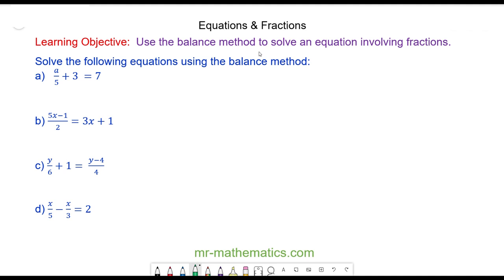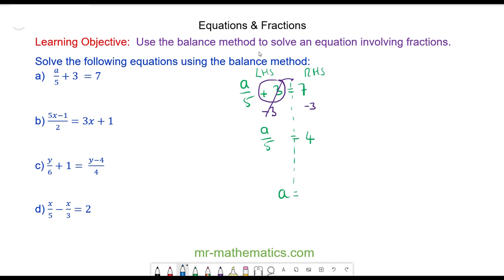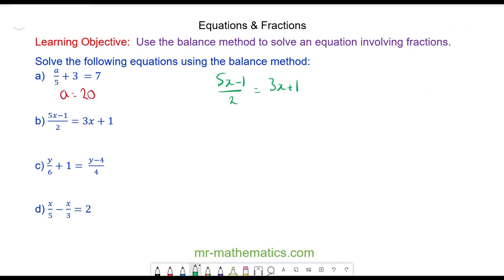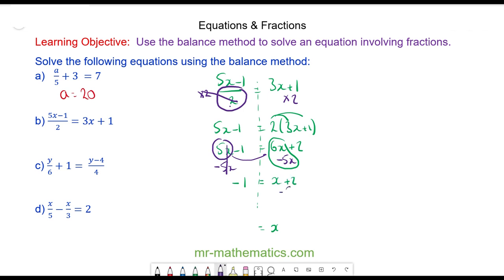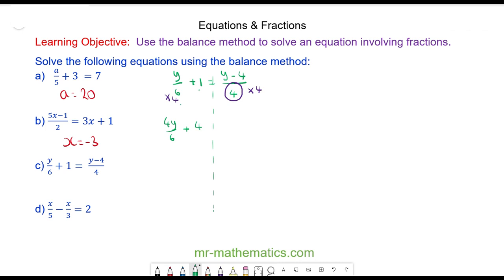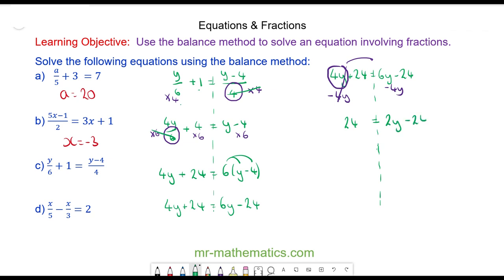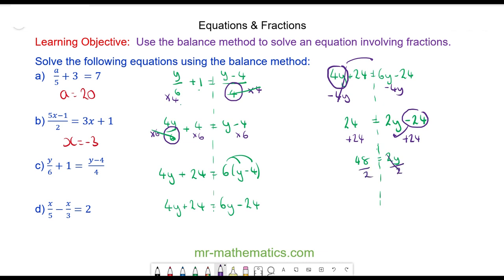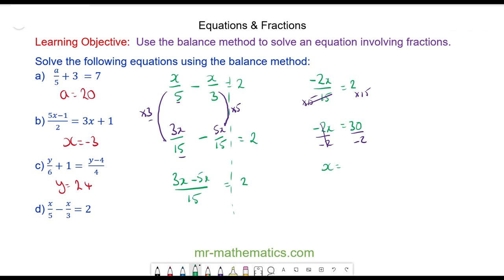Solving Equations Involving Fractions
How to solve equations involving fractions using the balance method

The full lesson includes a starter, 2 mains, plenary and a worksheet.  Members of Mr Mathematics can download this